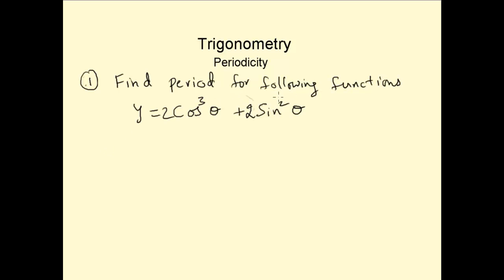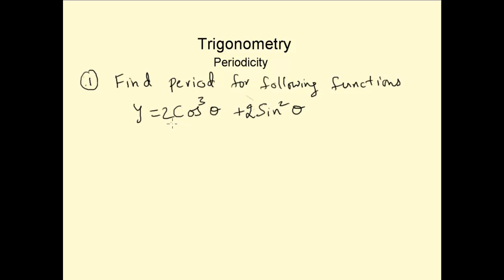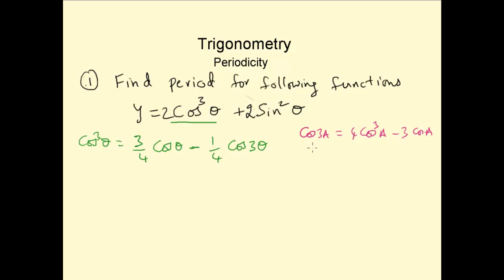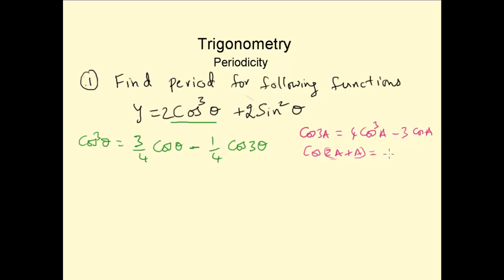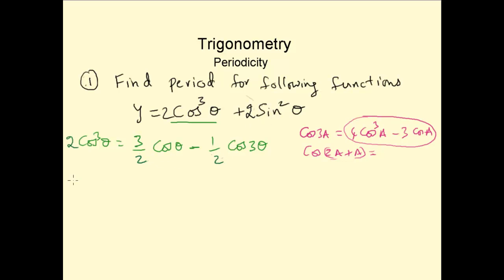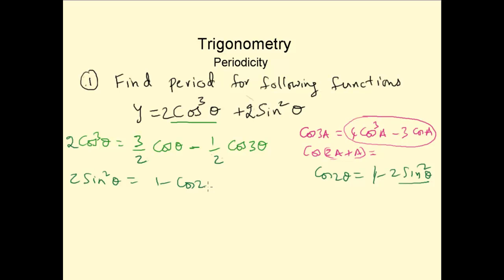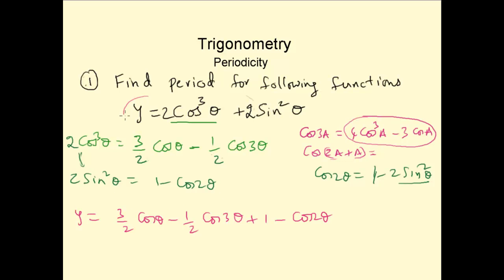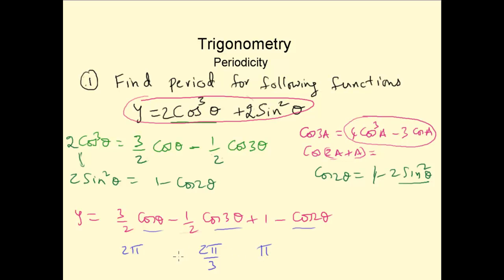Period for powers of trigonometry functions part-2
Period for powers of trigonometry functions